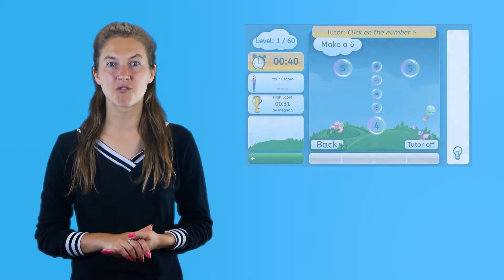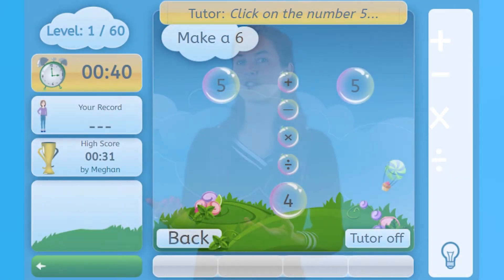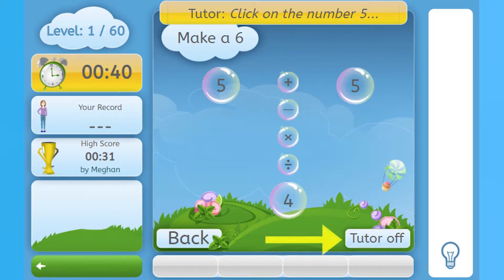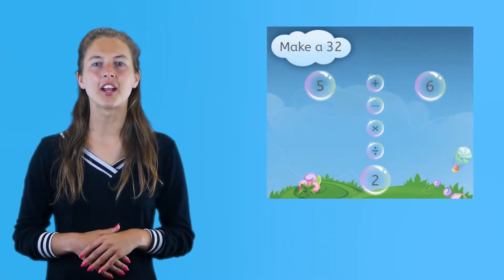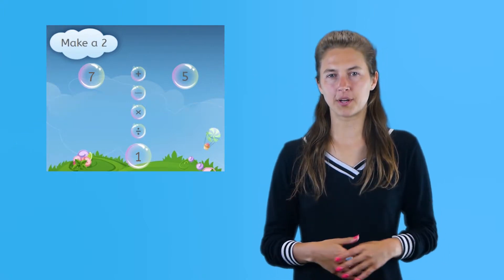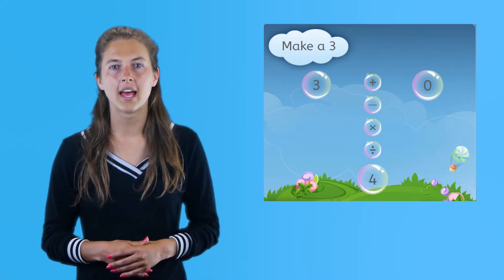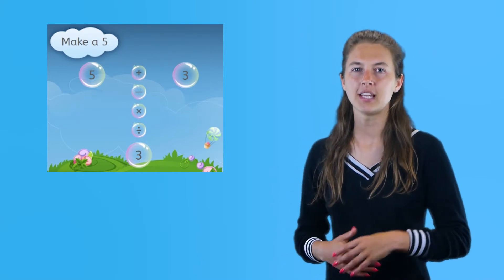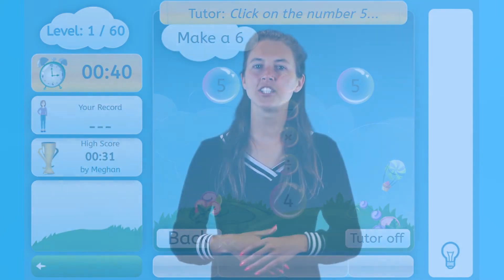How to Play the Math Puzzle Challenge Game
Learn all about our math puzzle challenge game.